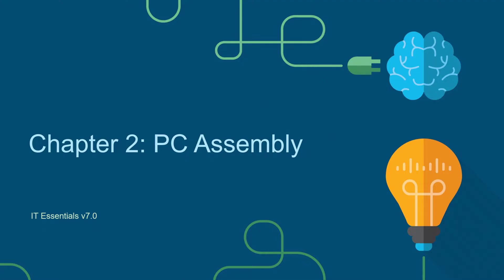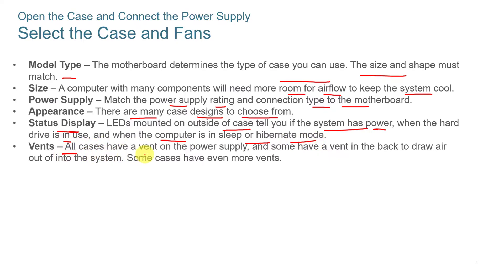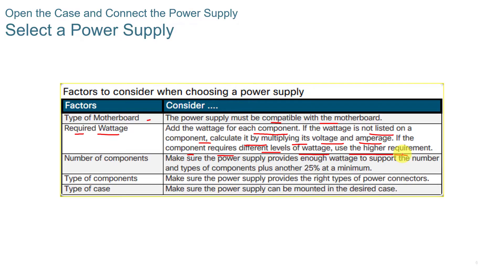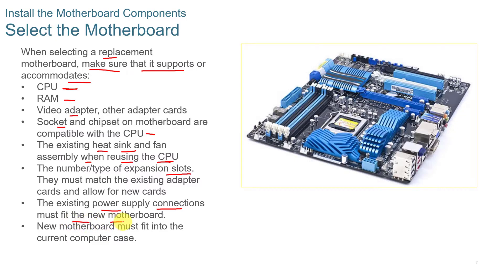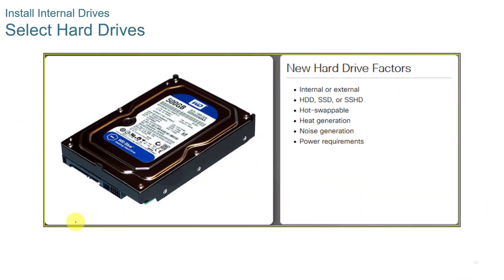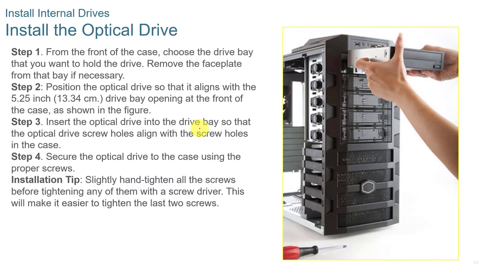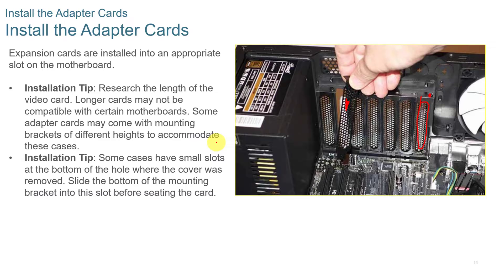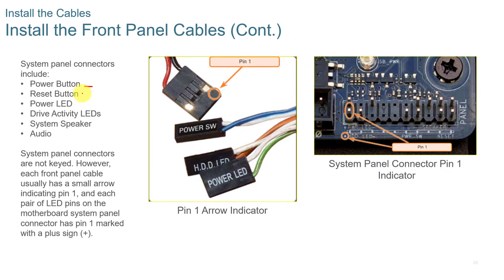NETACAD IT Essentials 7, ✔️ Chapter 2 : PC Assembly